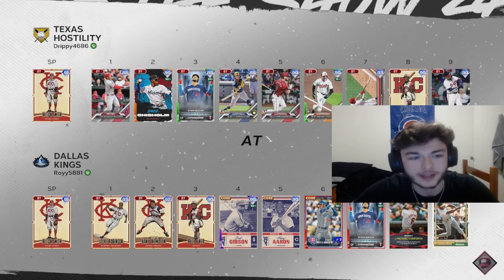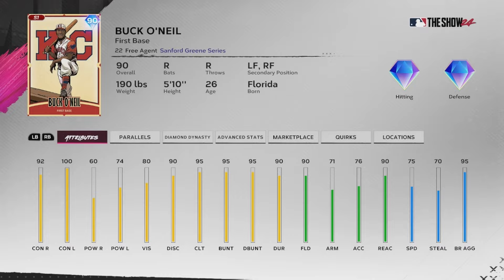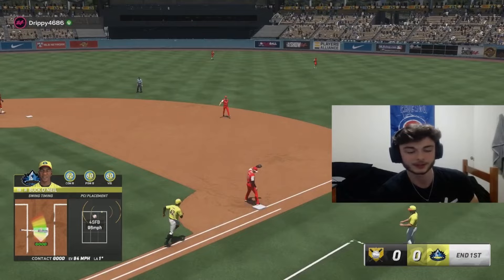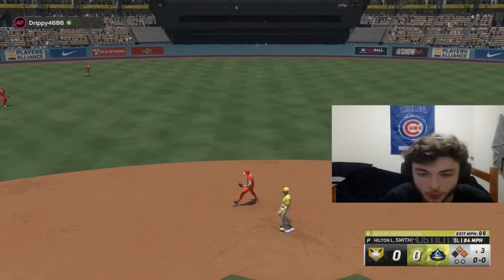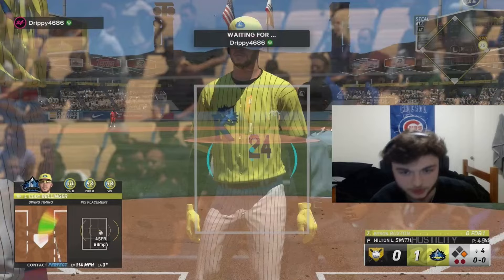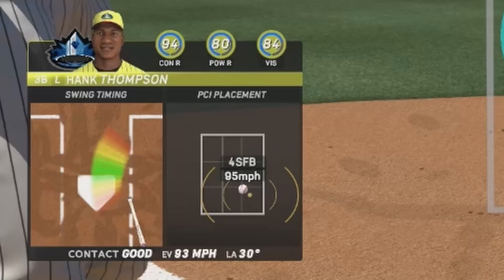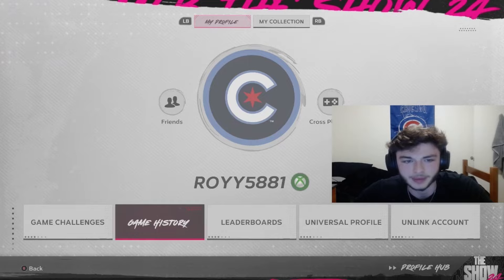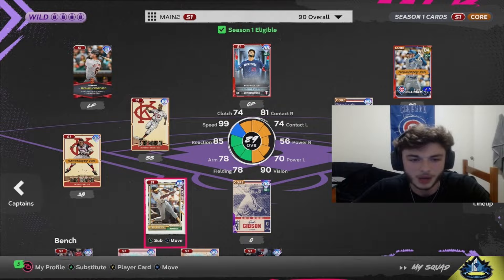Hilton Smith Is An AMAZING Pitcher In The NEW Jackie Robinson Program!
Hey Everyone this video is all about the 4 new jackie robinson day cards which are a lot of fun to use but I did not have the best debut with them but was glad to get a gameplay in I hope you guys enjoy the video!

Uploading Schedule (Deeping On The Show Schedule)
New Videos At 4pm EST (Tuesday, Thursday, Saturday)
Streams At 2:45pm EST (Friday)
New Short & Community Post At 1pm EST (Sunday)

About Me
My Name Is Andrew I am 18 and I started making videos back in 2017 but I started consistently February 2020 and I am a College Student and Played Baseball From 5 Years Old To My Senior Year Of High School and I am most passionate about my YouTube Videos I just want to grind and get to the top and one quote I love to live by is this "If people don't laugh at your goals then they're too small" - Bryce Harper